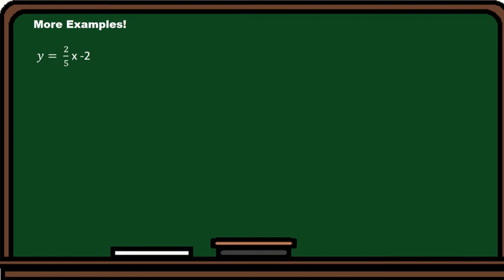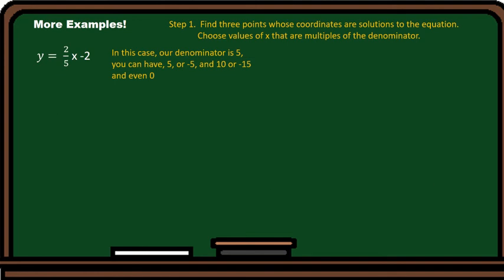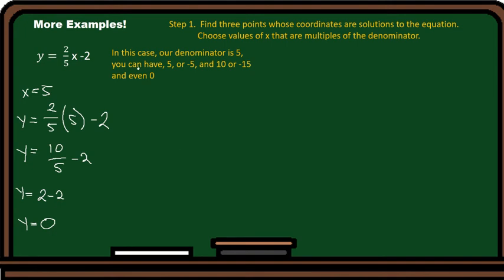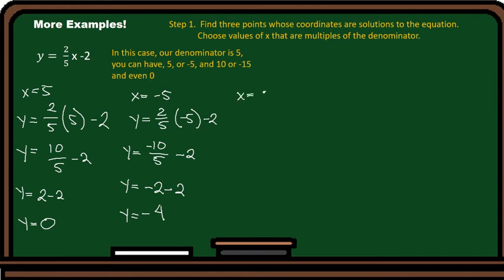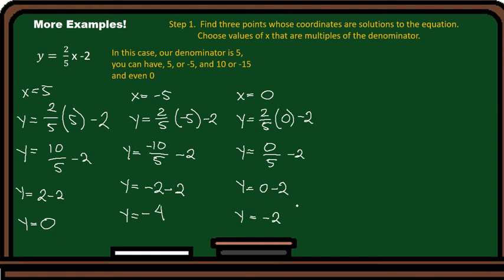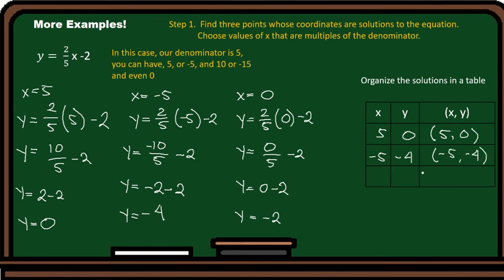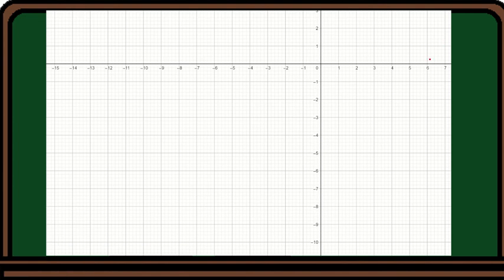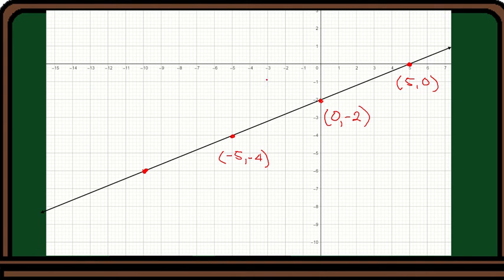Linear Equation in Fraction part 2